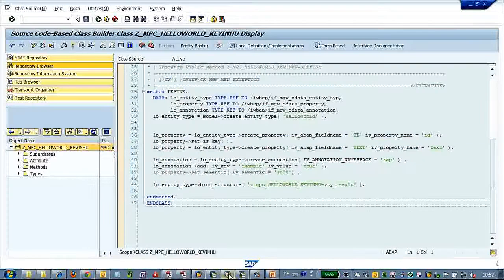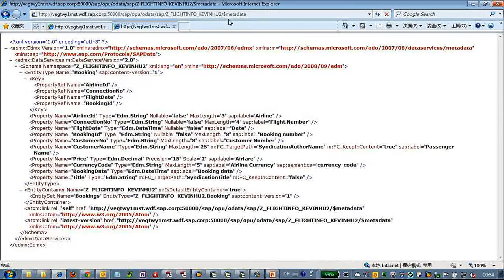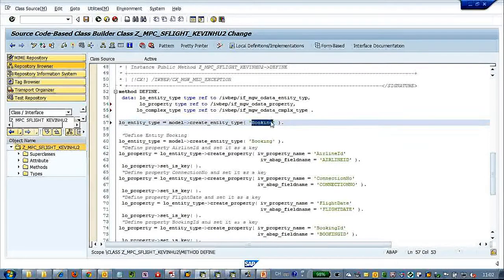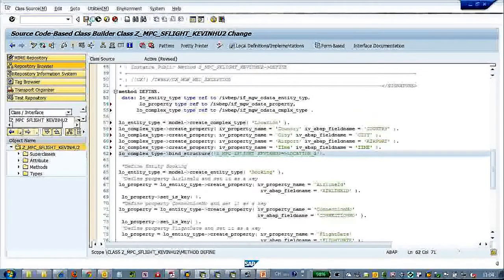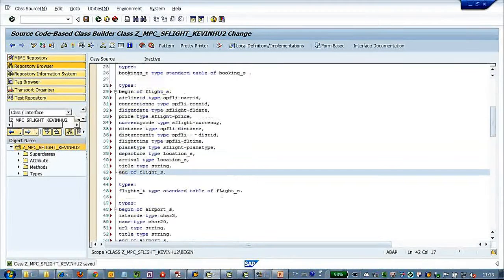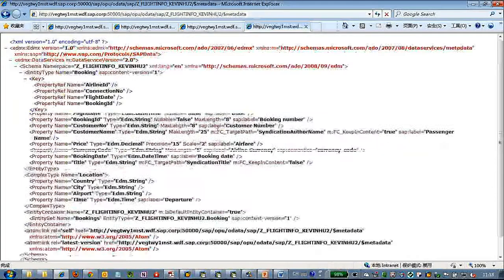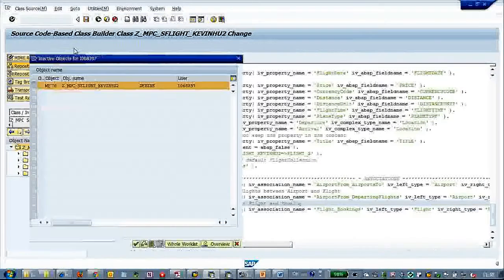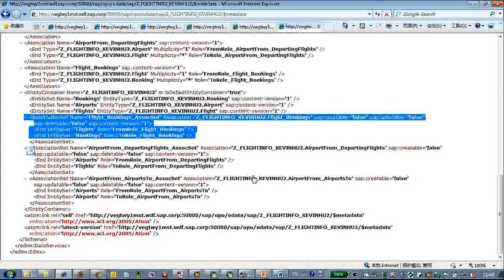L16 Building an sFlight Netweaver Gateway Service Part B